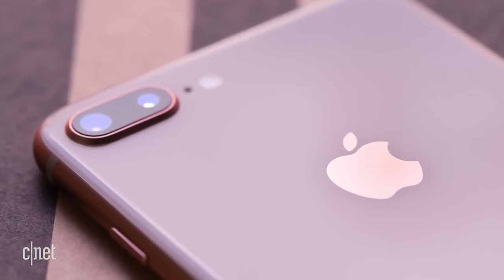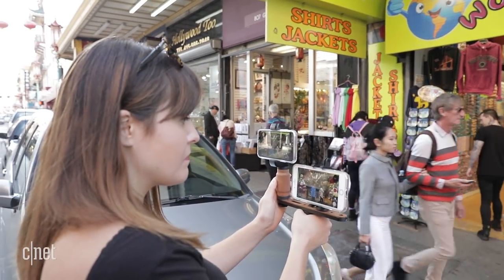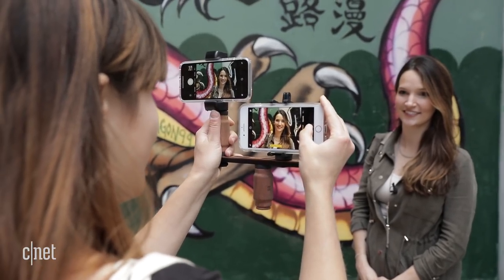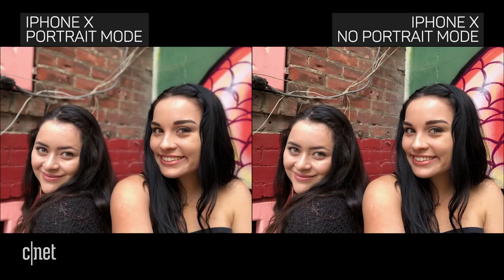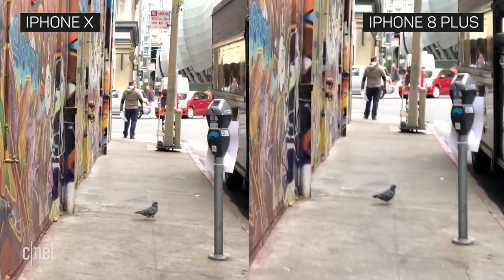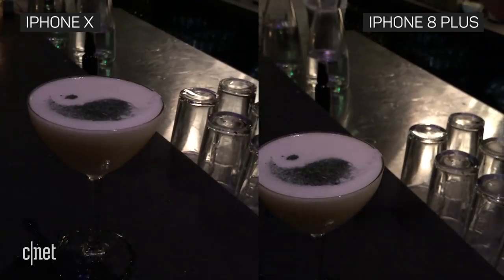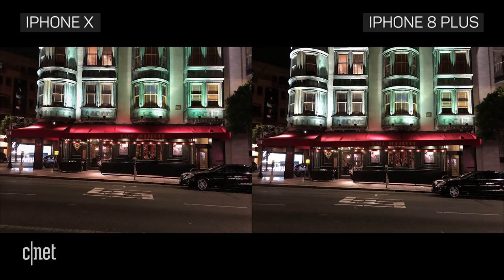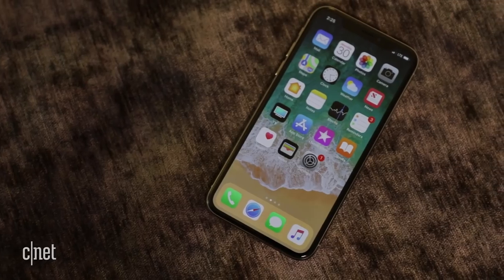iPhone X vs. iPhone 8 Plus camera comparison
Can you spot the difference between Apple's iPhone 8 Plus and the iPhone X? Low light and selfies may be the deciding factor.